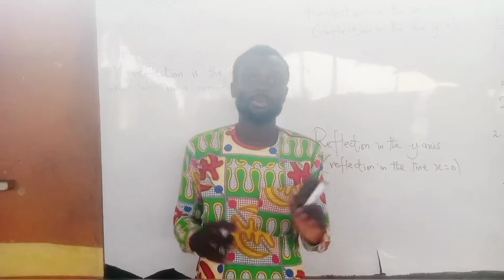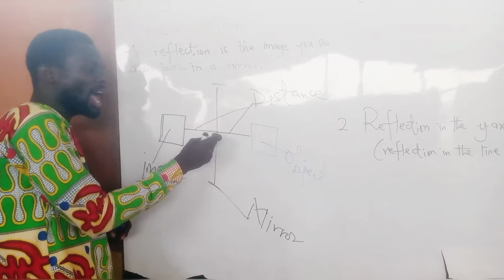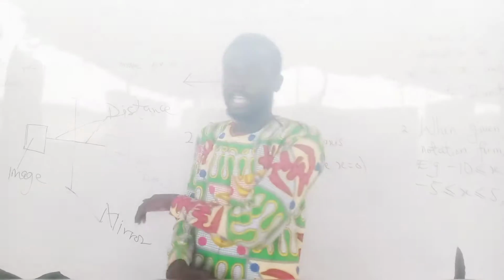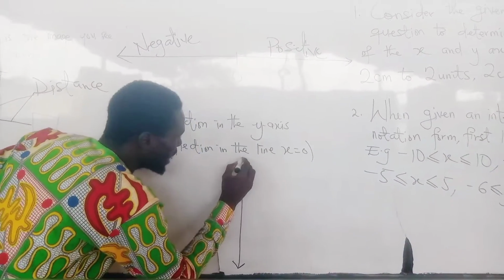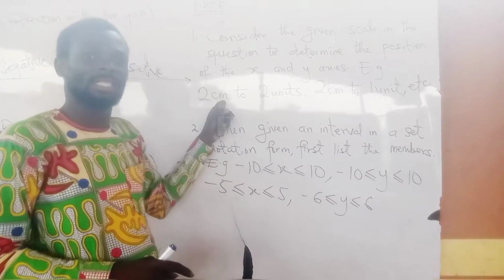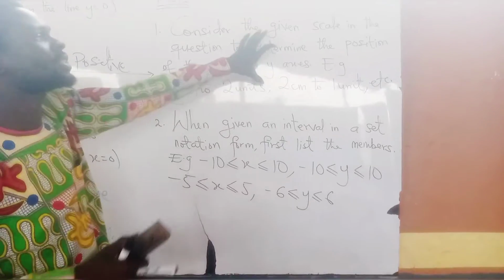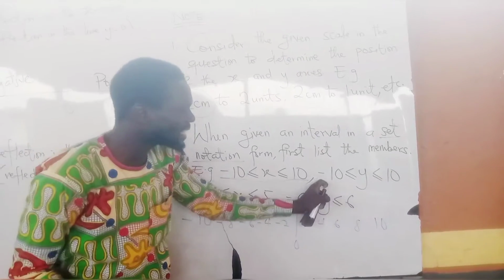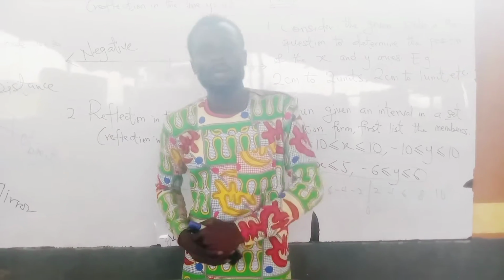Rigid Motion (Transformation) Reflection in the x and y-axes.@easymathematics2517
when we are to reflect in the x and y axes, we take the axis we are to reflect with as the mirror line, and what we are know is the, with a mirror, the distance from the mirror to the object is the same distance from the mirror to the image. And also the image is always opposite the object.

And know that reflecting in the y axis is same as line x=0 and reflecting in the x axis is also same as line y=0.

once you plot the points and is able to get the object plotted, reflecting it in the given line is not difficult. When plotting a point say A(2,3), know that the 2 takes the x axis and the 3 takes the y axis.@easymathematics2517

We apologise for how the quality of the video looks like, we are working hard to get you a quality video to make it visible.
kindly drop your comment if you have any contribution or question to ask the facilitator.